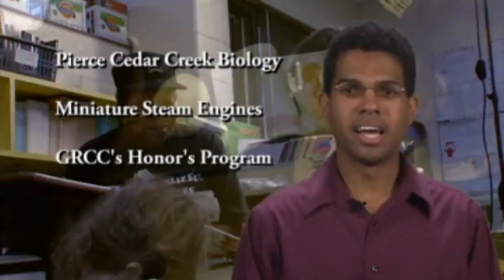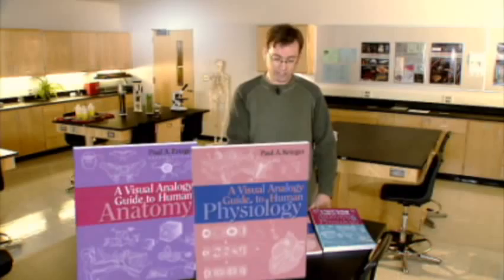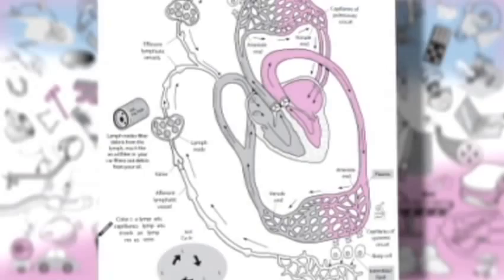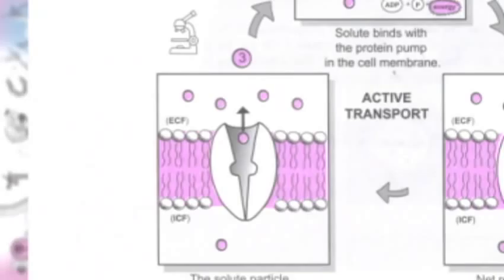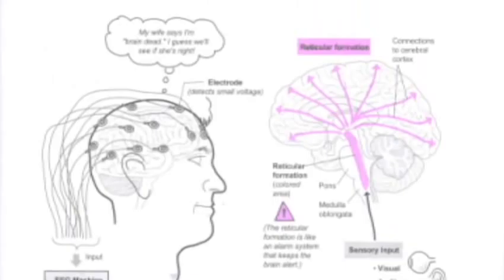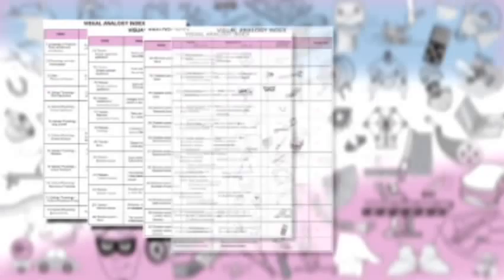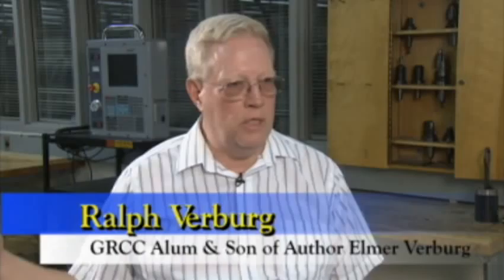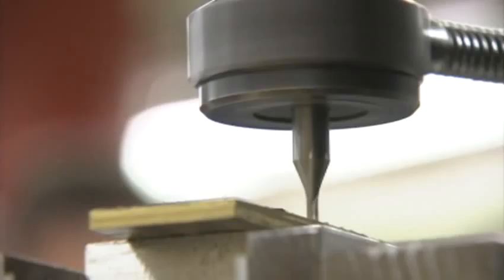Inside GRCC Fall 09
Honors Program, Miniature Steam Engines, Matt Douglas' Field Biology, Academic Service Learning, Anatomy Instruction